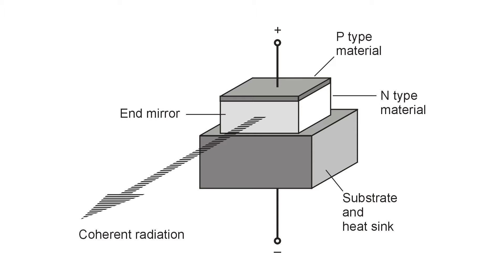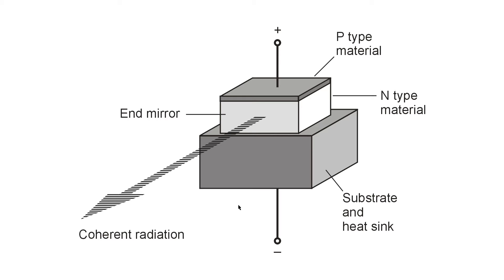Anatomy of a Laser Diode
The device described here uses gallium arsenide (GaAs) technology.